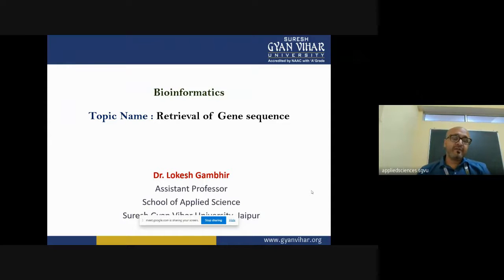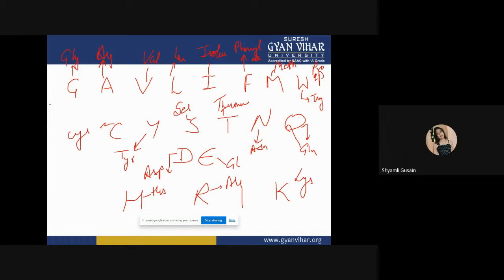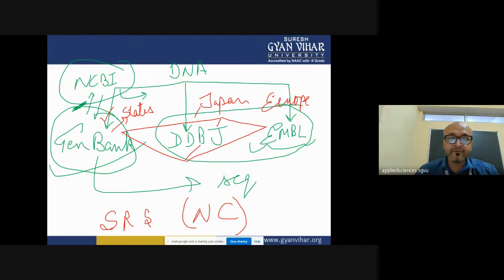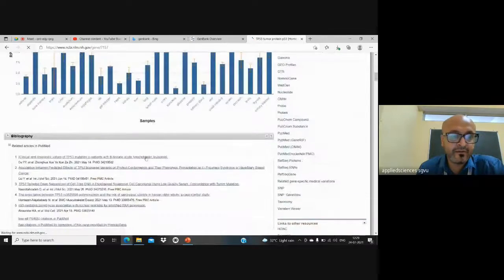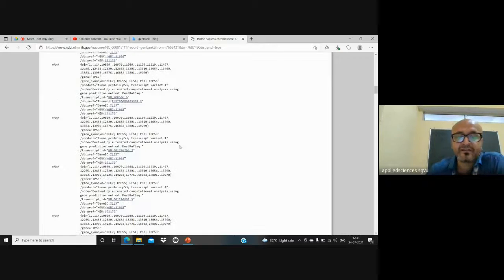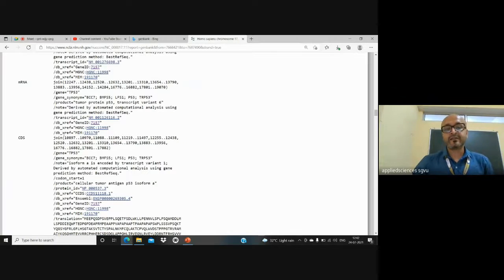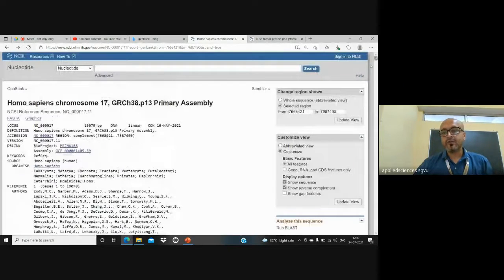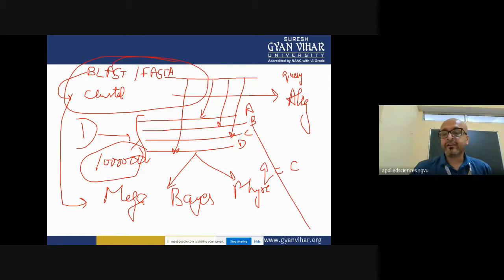Gene Sequence GenBank